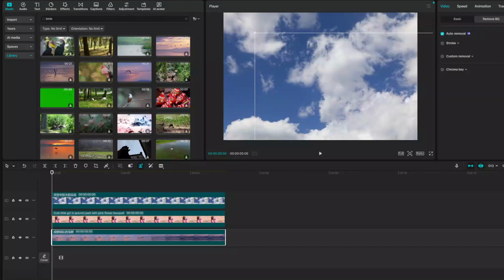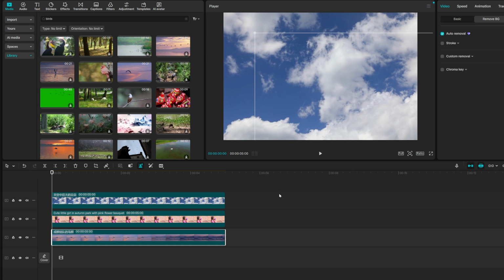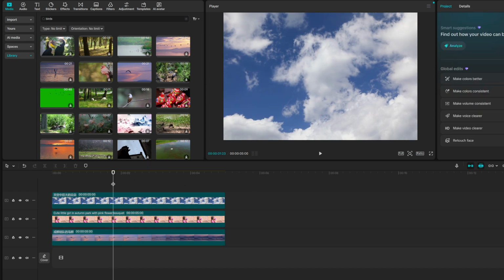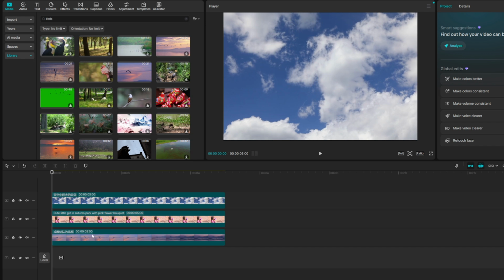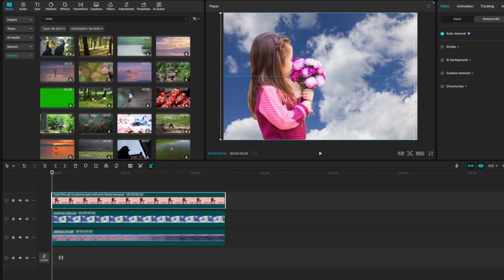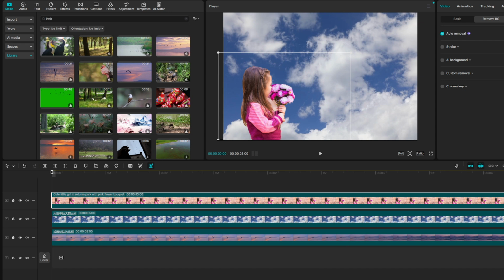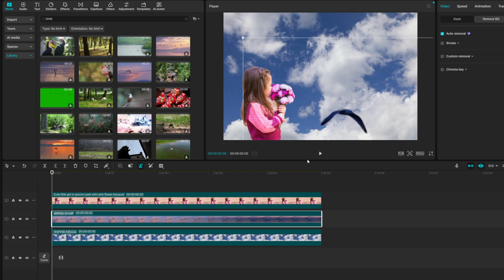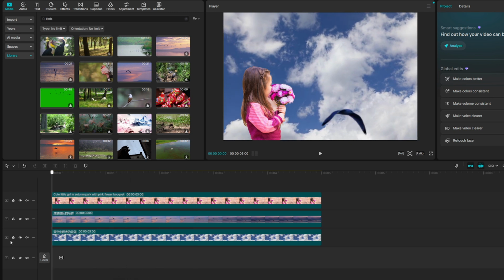How to change order of clips in CapCut [FULL GUIDE]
In todays video we cover How to change order of clips in CapCut